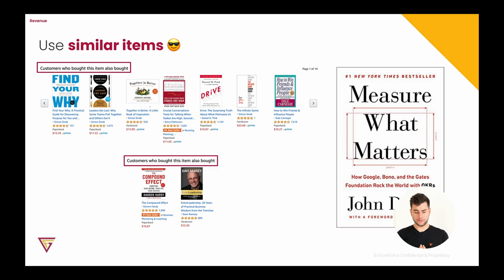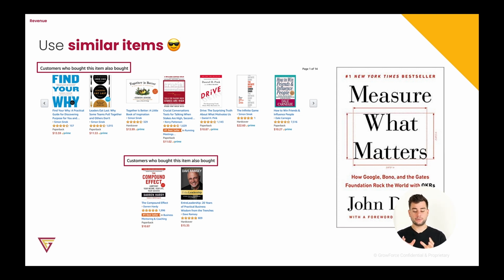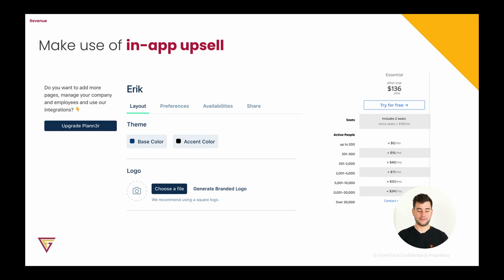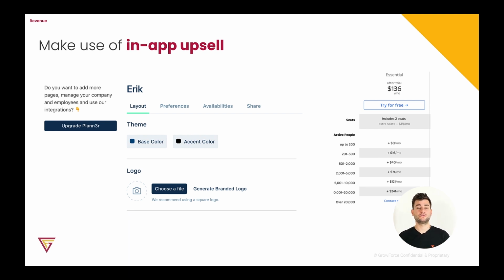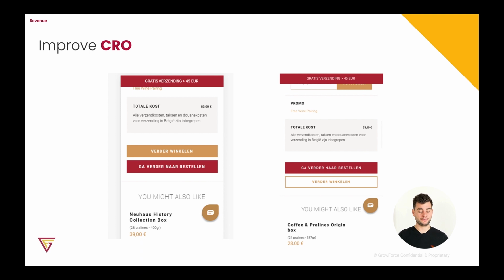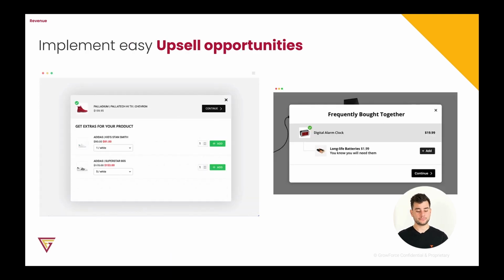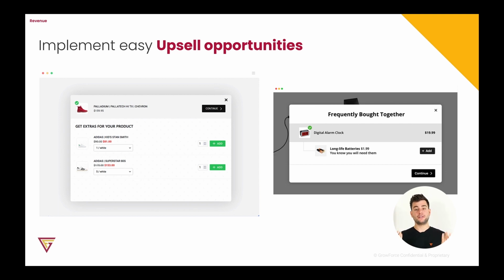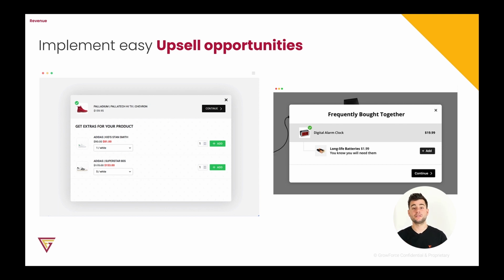Revenue stage explained. StoryChief Academy: Growth Marketing.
In this video Nicholas will explain the revenue stage and how to convert your leads into customers.